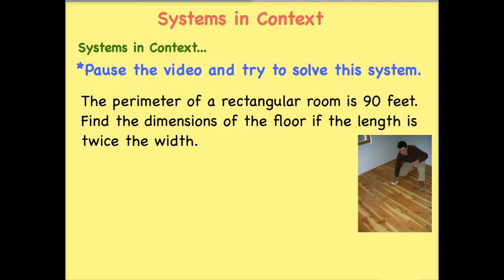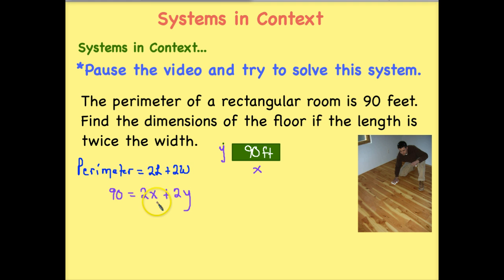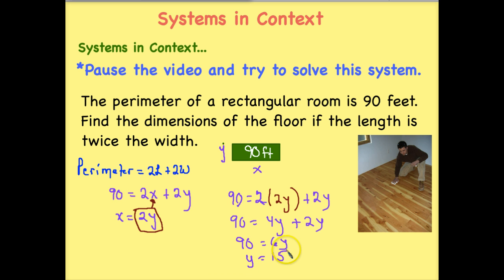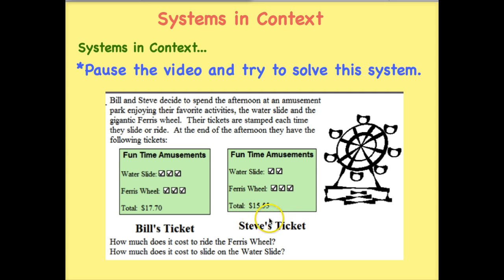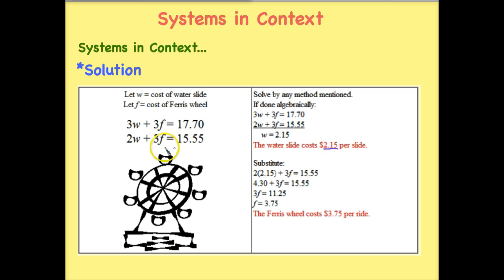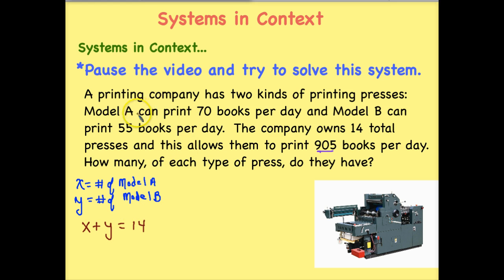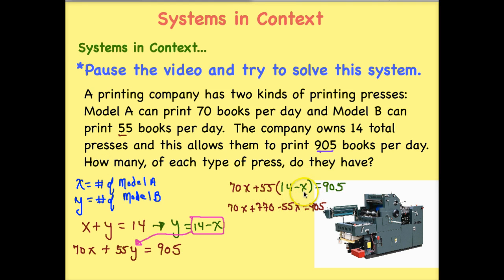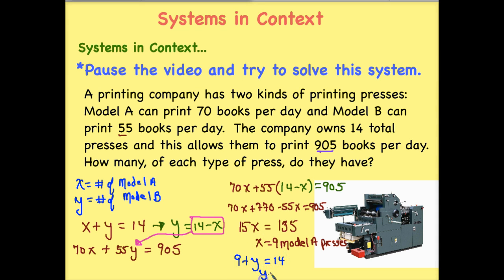Systems in Context Review